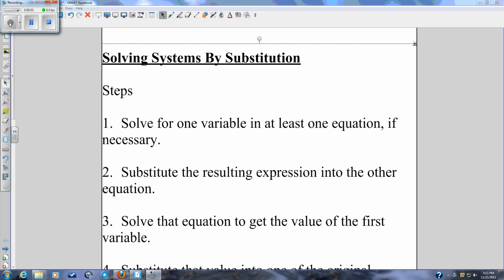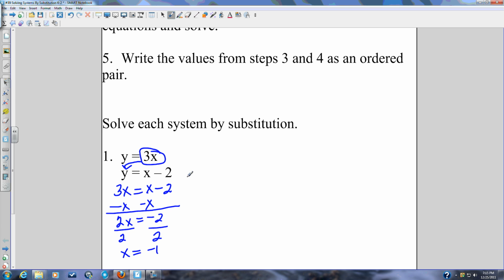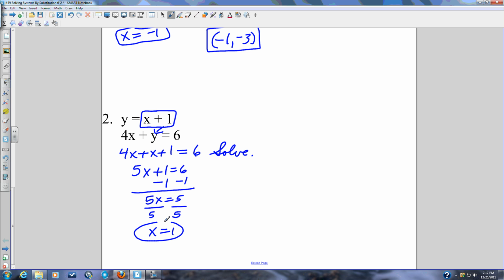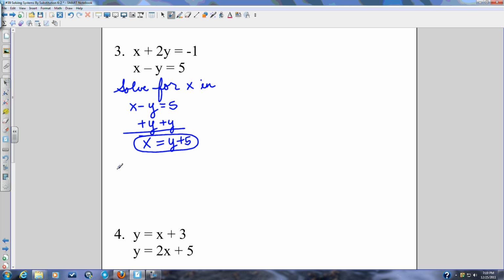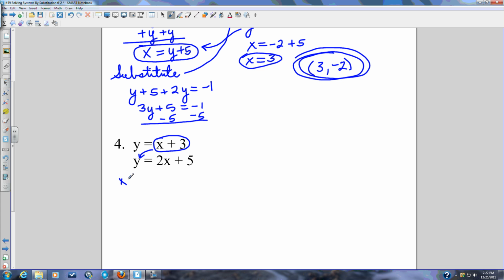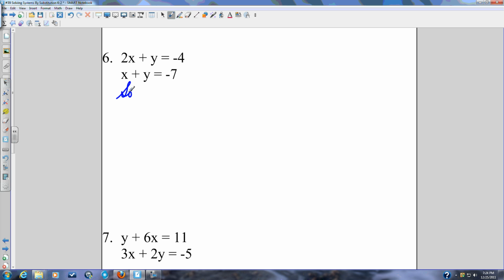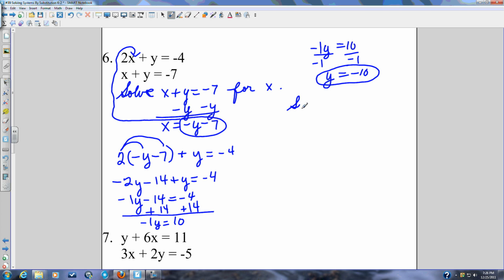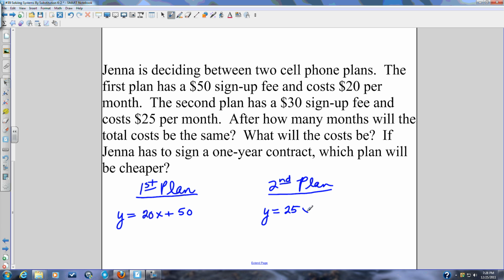CCSS Solving Systems of Equations By Substitution.wmv